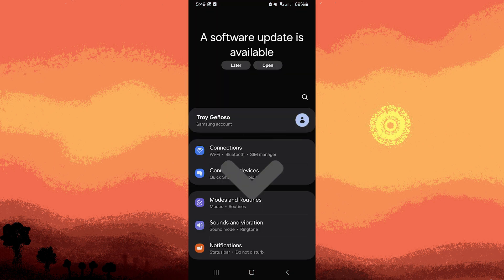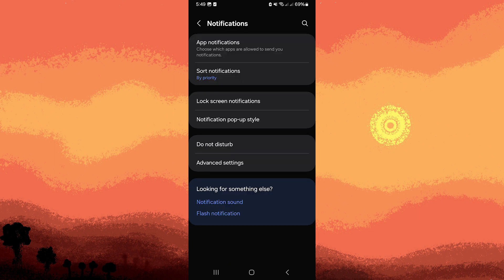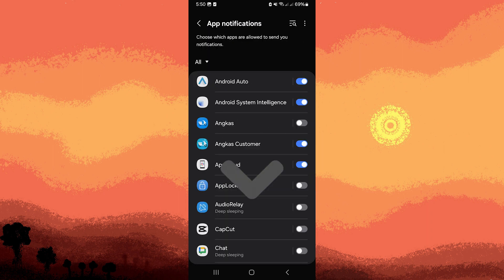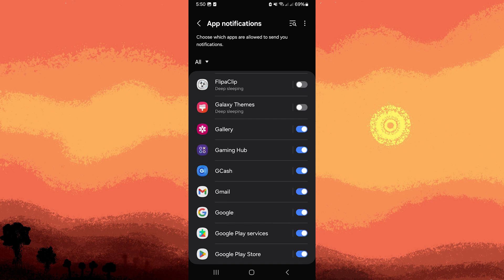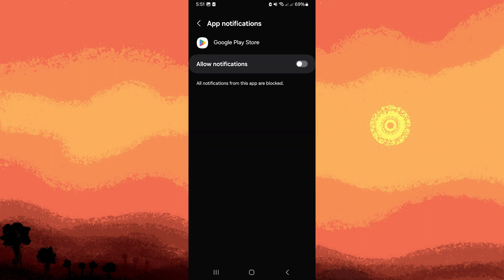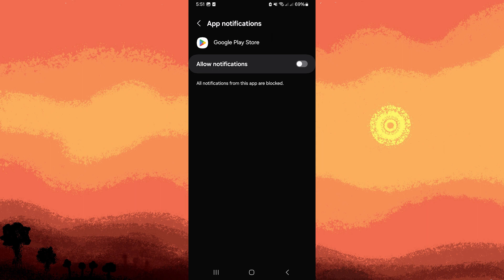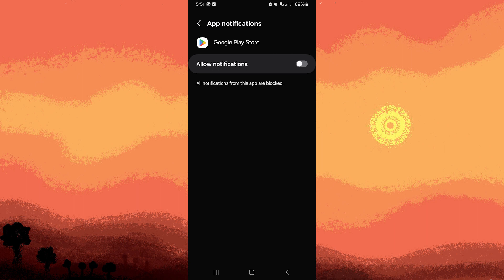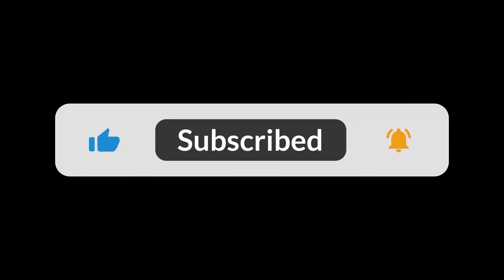How To Stop Google Play Store Notifications (Quick Fix)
This guide will show you how to stop Google Play Store notifications. You can use these settings to disable the Playstore notifications from popping up on your Android phone.